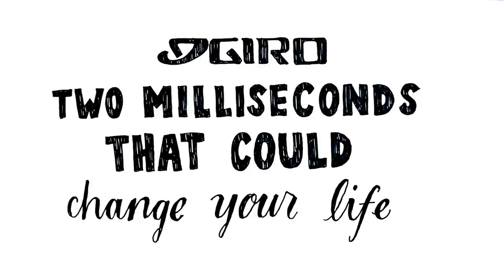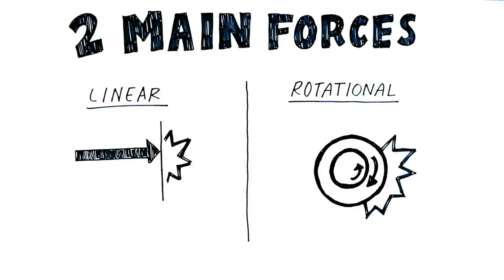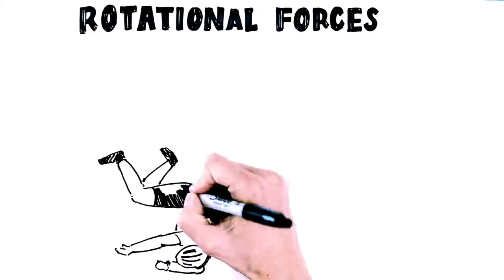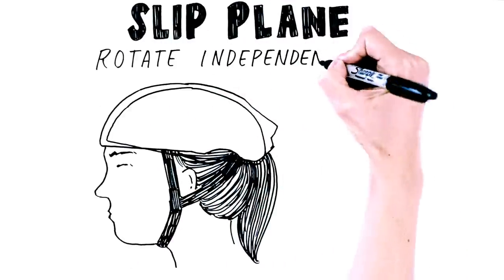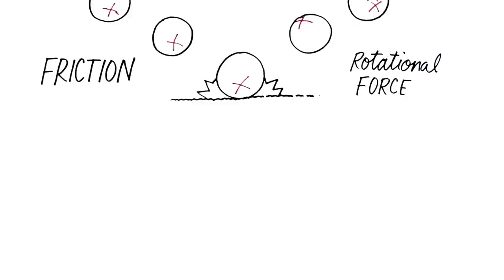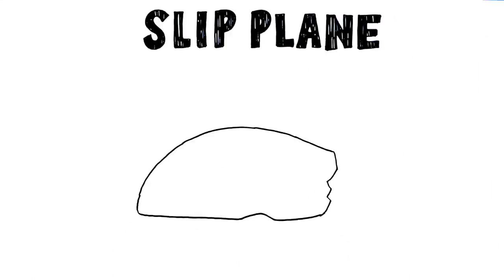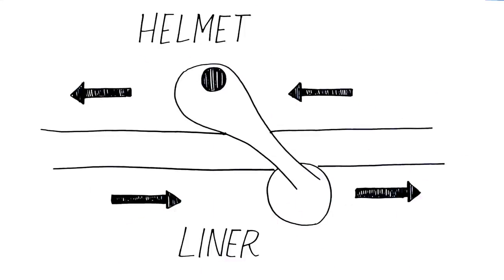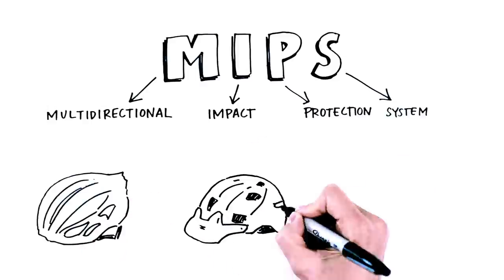THE MECHANICS OF A CRASH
Although no two crashes are identical, two main types of force—linear and rotational—are related to the majority of brain injuries. Most real-world impacts actually subject your brain to a combination of both linear and rotational forces. Watch this animated video to learn more and see Giro’s complete line of MIPS-equipped helmets at Giro.com/MIPS